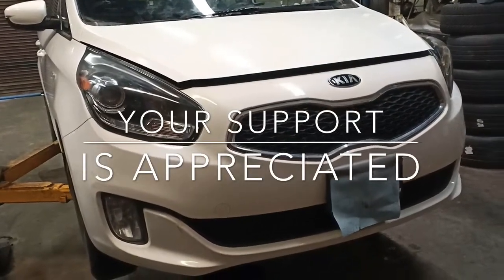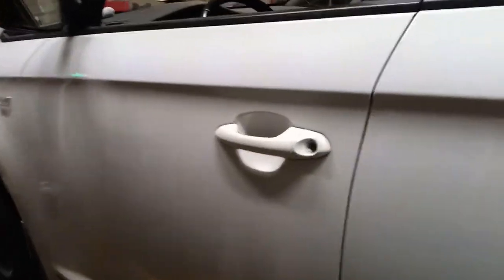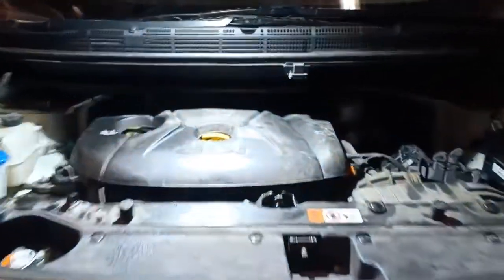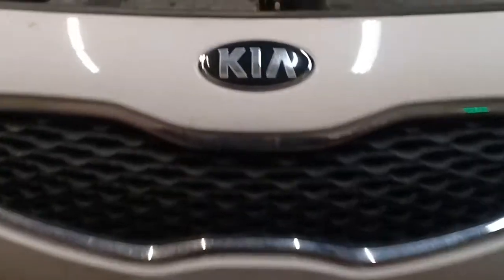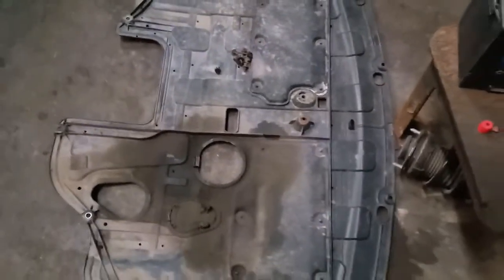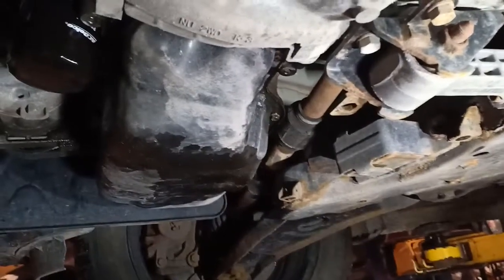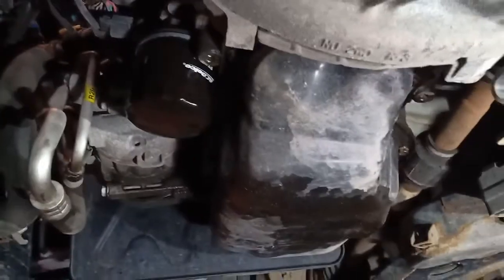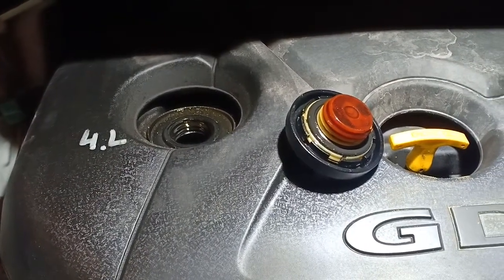EASY DIY: 2013-2020 Kia Rondo 2.0L GDI oil change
Kia Rondo Hyundai Elantra oil change